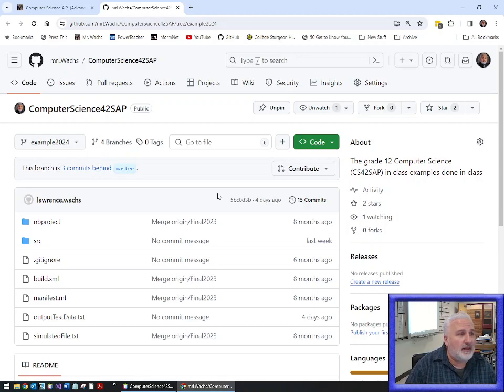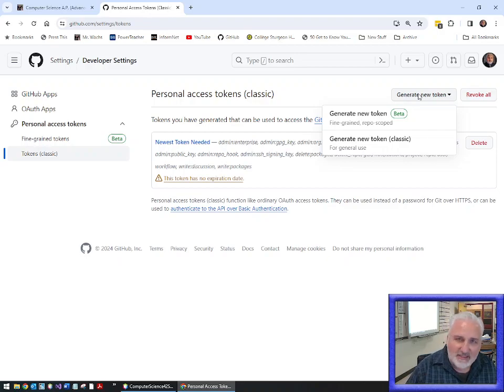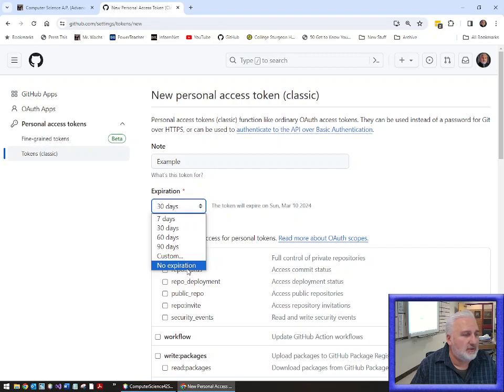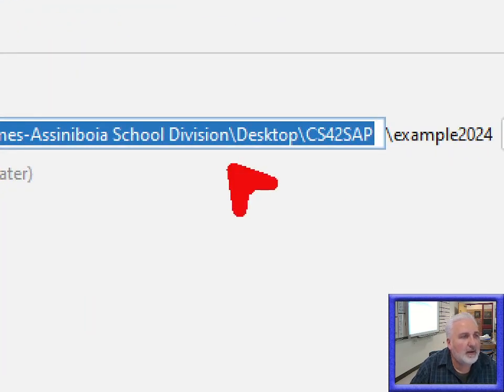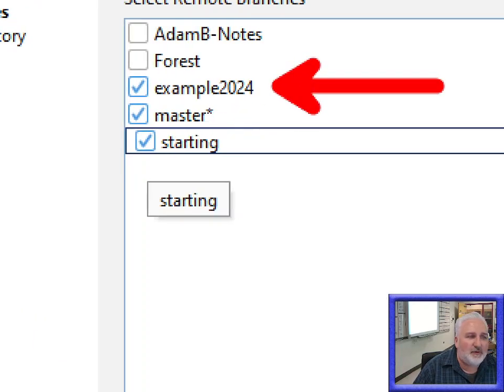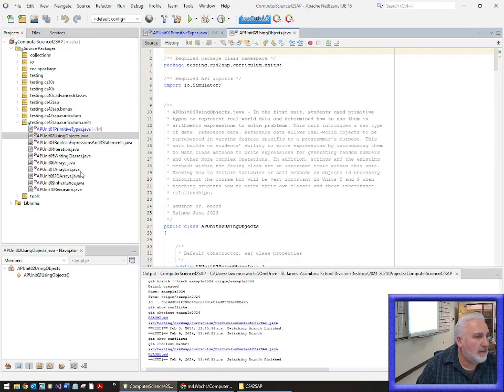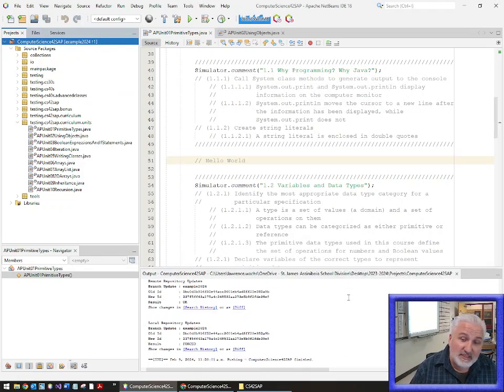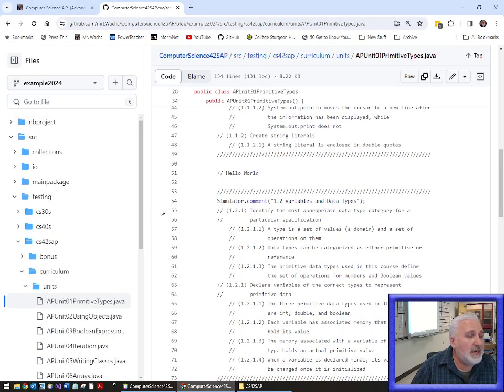Using GitHub with NetBeans